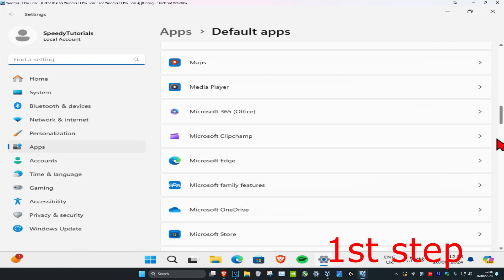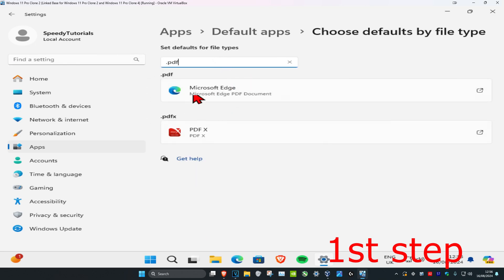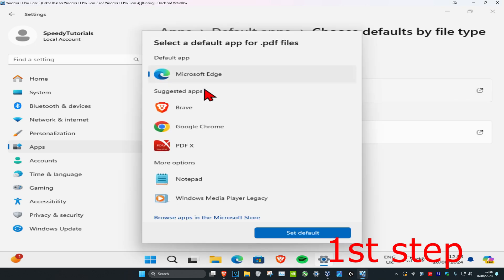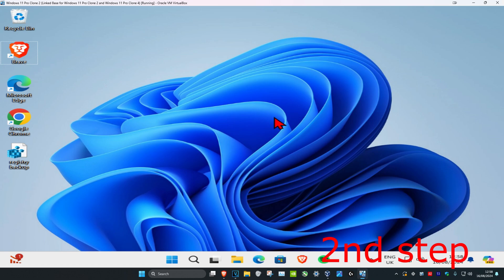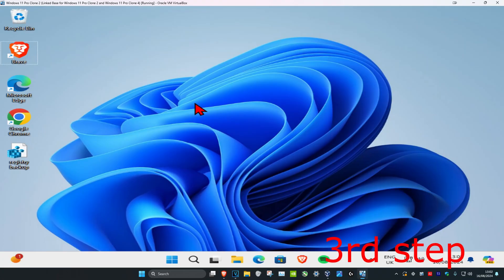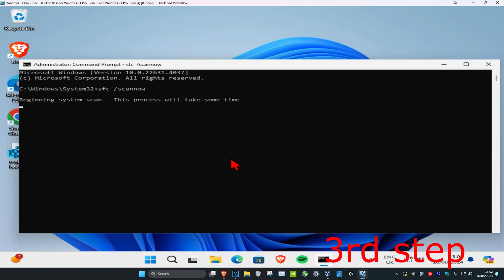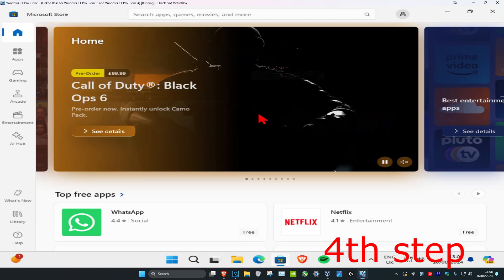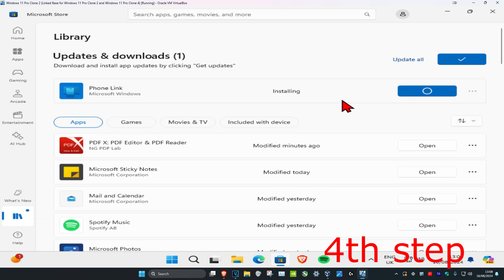How To Fix PDF Files Not Opening in Windows (Adobe Acrobat, Adobe Reader)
How to open PDF file types on Windows that are unable to open and/or not displaying properly.